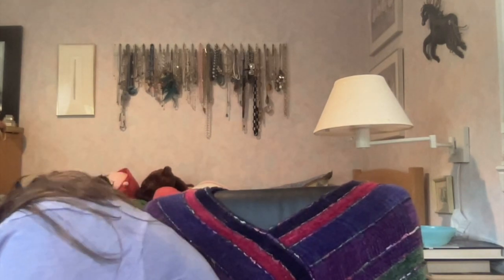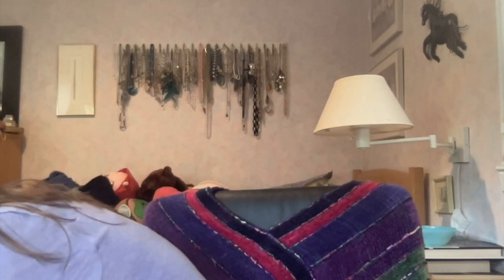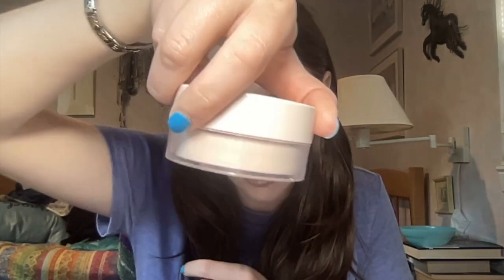Products I've Used Up In 2023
Today's video is finally going to be a long overdue Products I've Used Up in 2023. I have been accumulating so many empties that it was about time to share them lol. Let me know what you guys have used up recently and hope you guys enjoy.